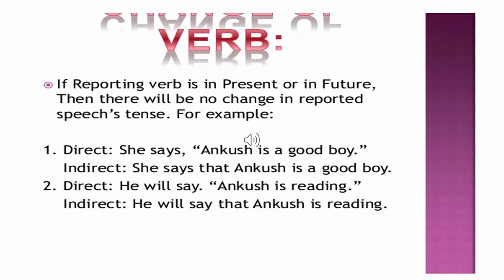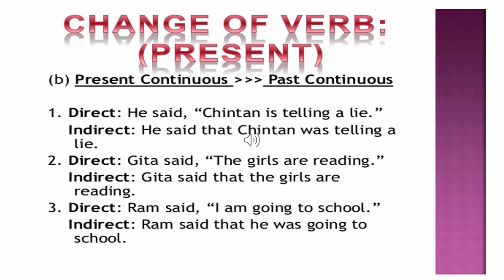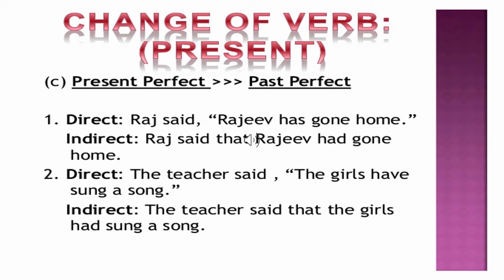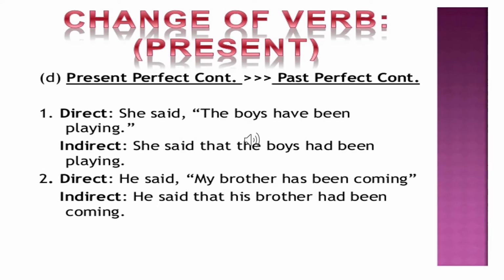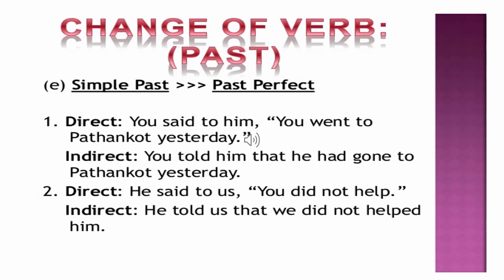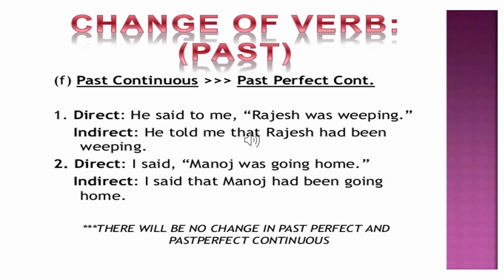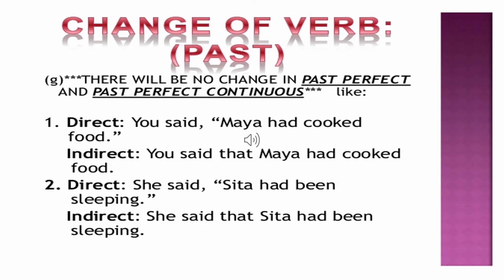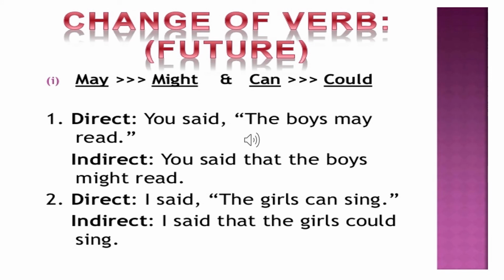Class VIII narration 2